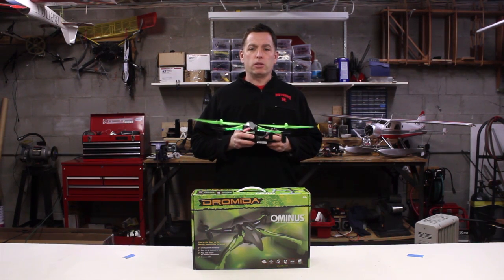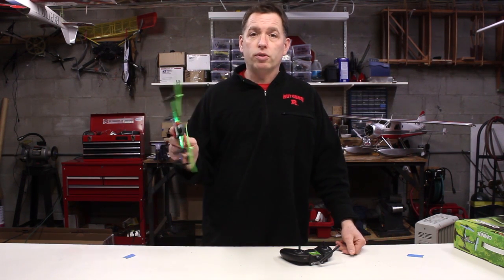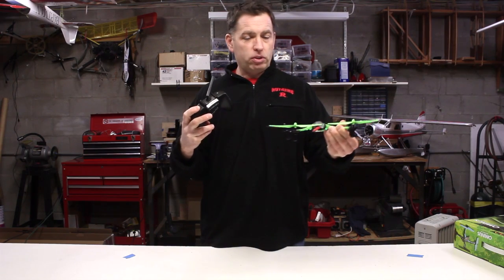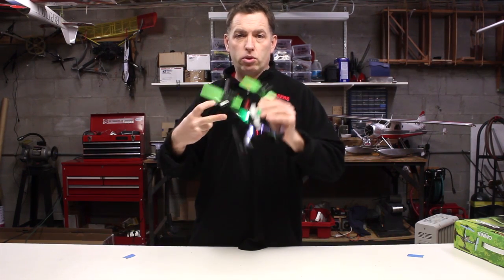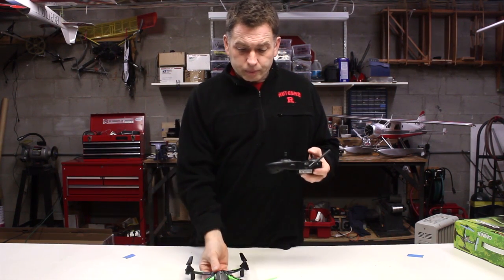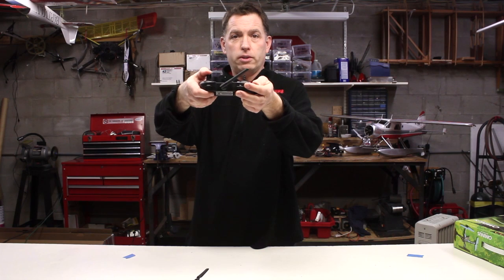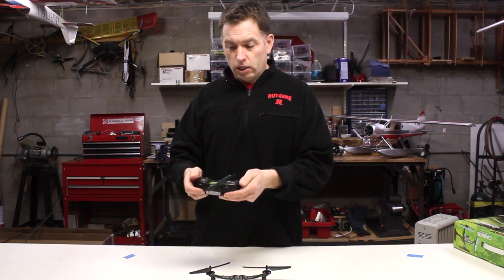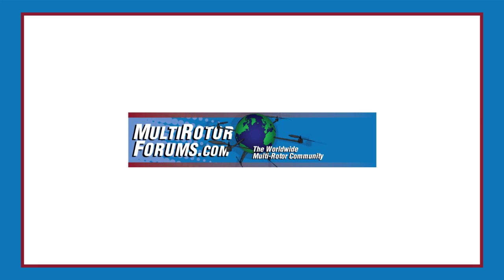Dromida Ominus Tuning Explained...MultiRotorForums.com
A quick review of the different flight modes and how to change the gain setting to increase responsiveness.

Join us at MultiRotorForums.com to discuss all brands of multi-rotor helicopters!

The worldwide multi-rotor community!